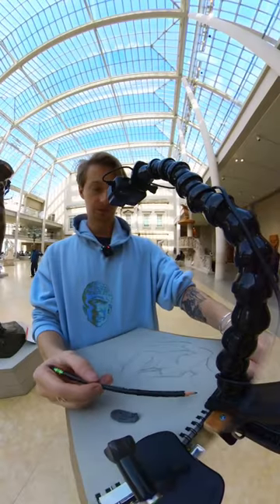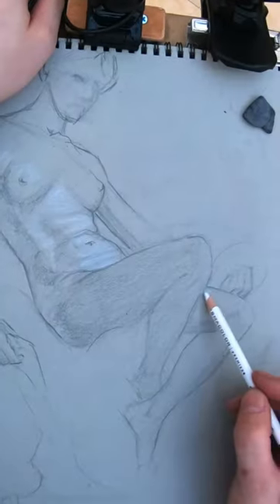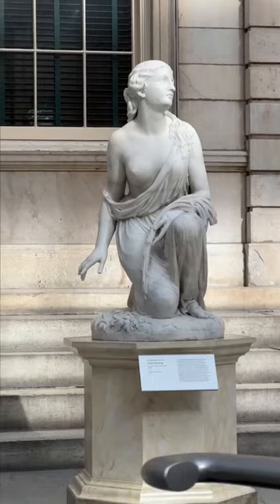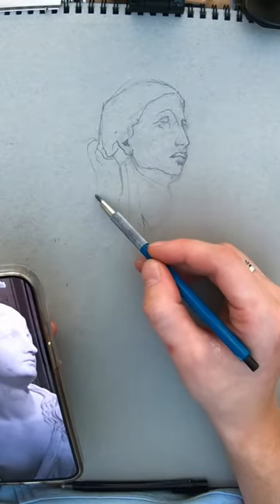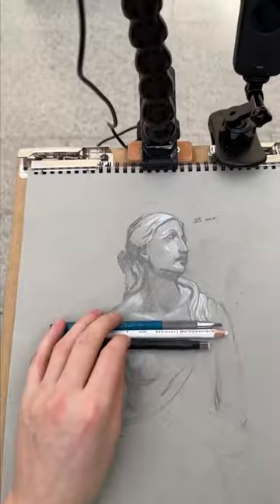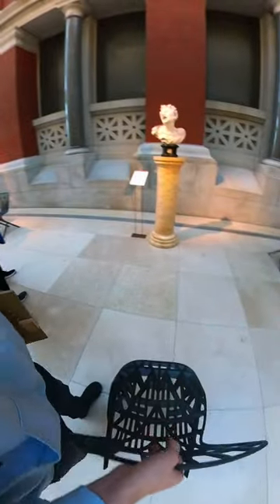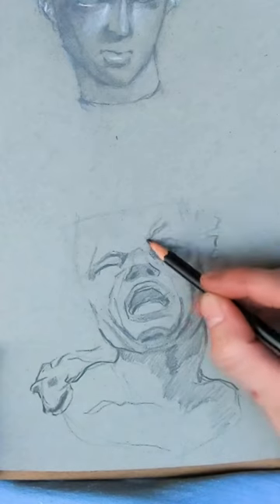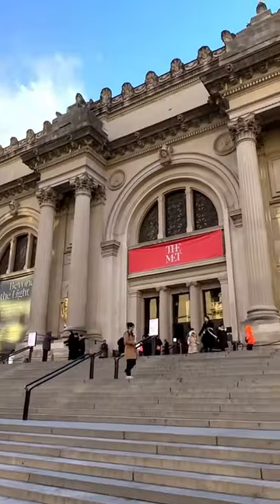Drawing at the Best Museum in NYC